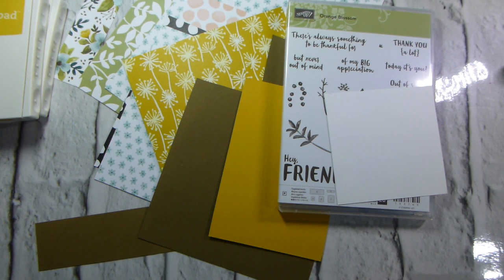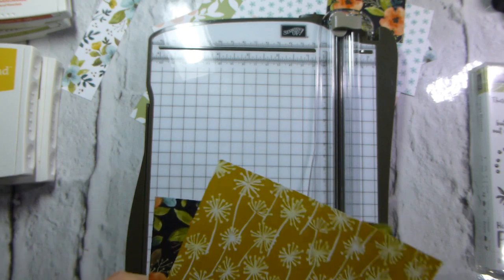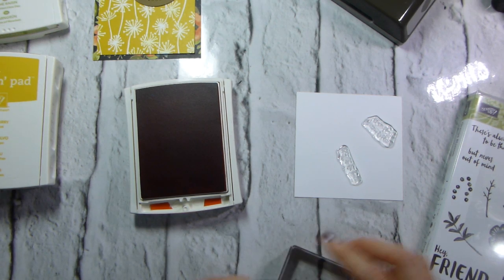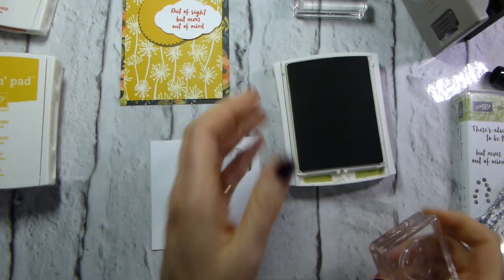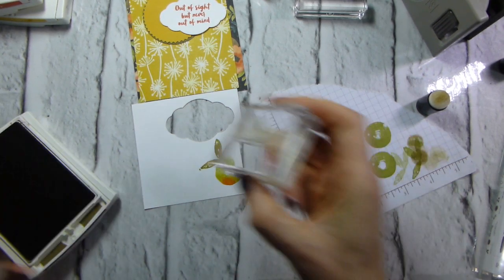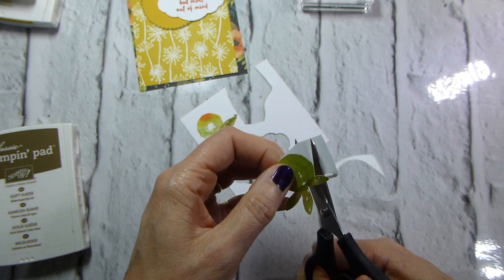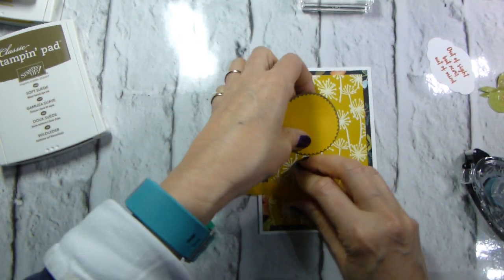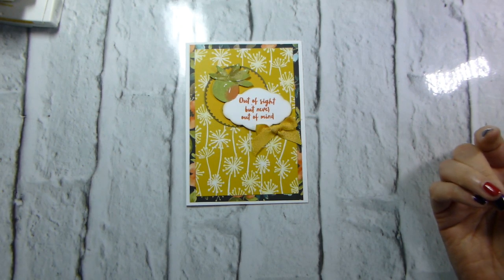This was more than a little scary! - #189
Fun video with Liz Yuille, Independent Stampin Up UK Demonstrator and owner of Old Stables Crafts. All my videos are 'live and unedited' so if I make a mistake, you get to see that and how to sort it out (trust me, there is ALWAYS a way to sort it out!)

Personal Facebook – Liz Yuille Facebook

Online Store - Open 24/7

If your order is over £25 and under £150 (plus P&P), please use the Hostess Code:

ZHZZFZK6
If your order is £80 or more, consider becoming a Member. For just £99, you can choose £130 of product of YOUR choice, including items from the new Autumn/Winter Catalogue, and then get all your crafting goodies at a DISCOUNT!